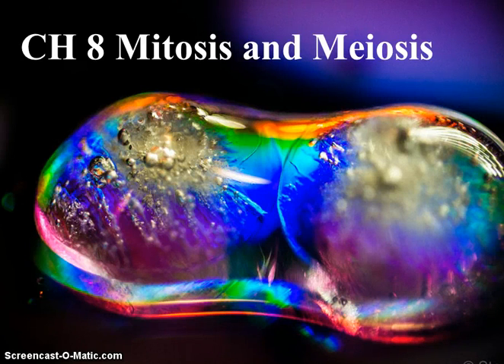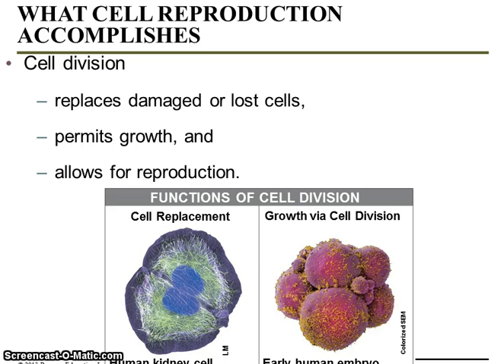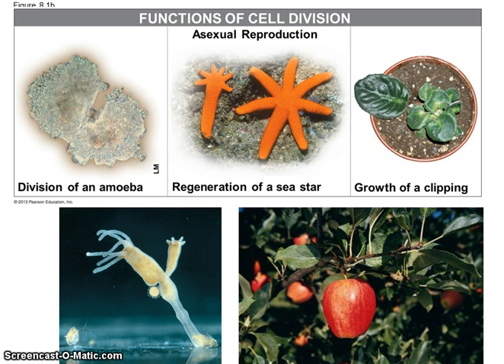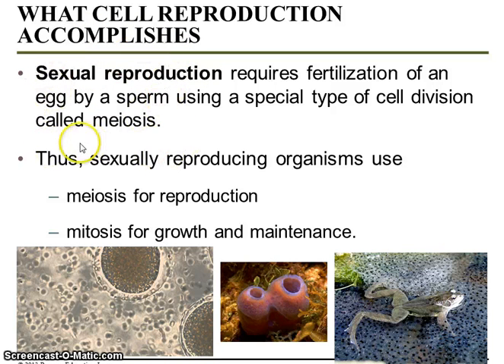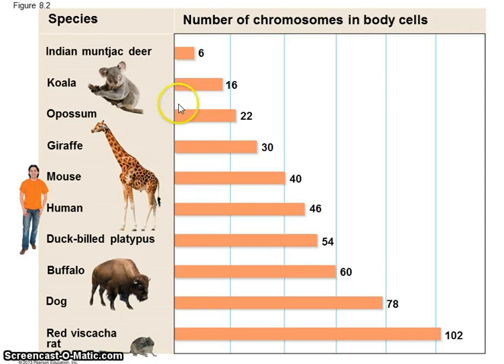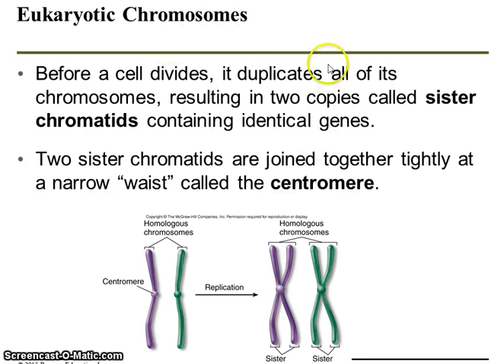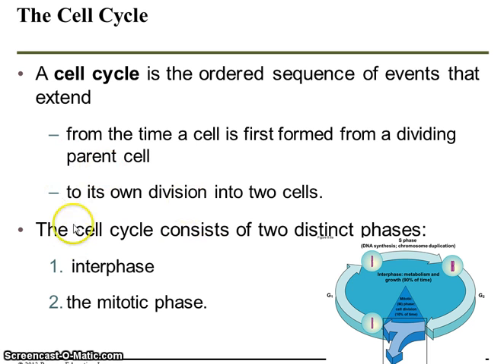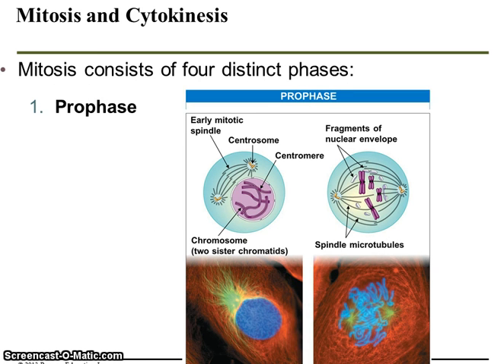Bio 112 Chapter 8 (Part 1): Cellular Division